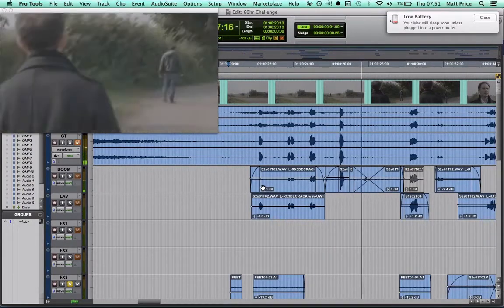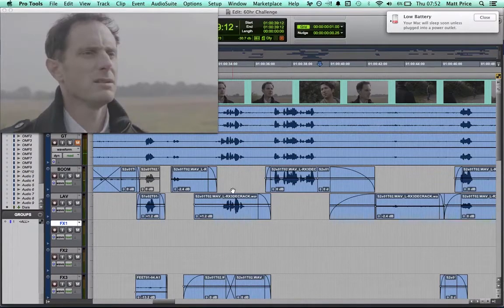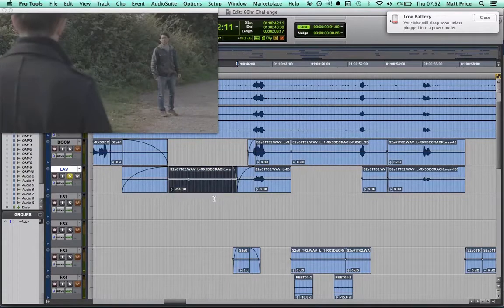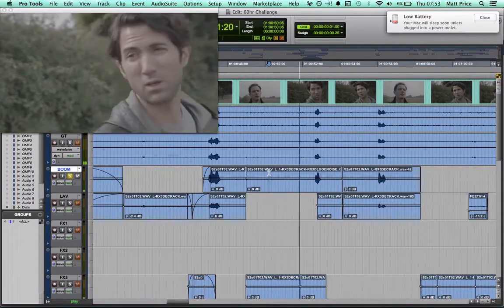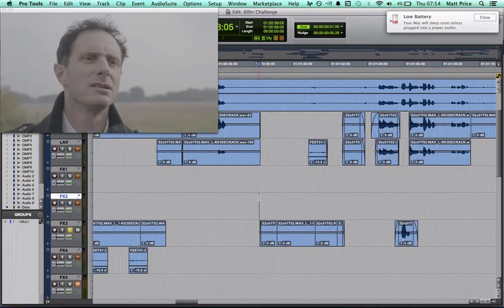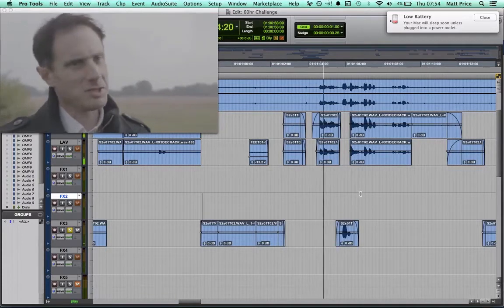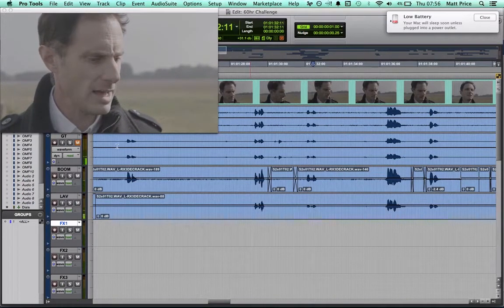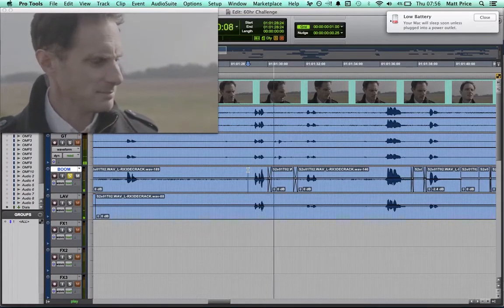Mix dialogue. Matt Price for International Film School SOLARIS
Our courses: internationalfilmschool.co.uk/